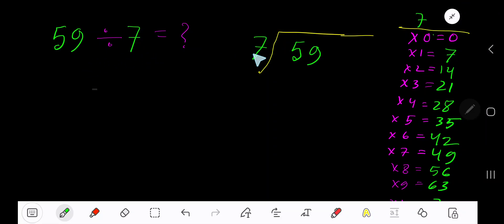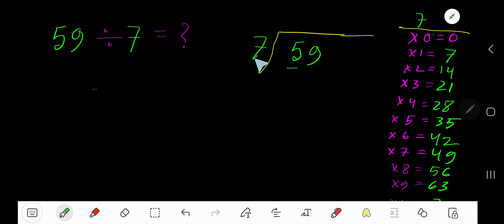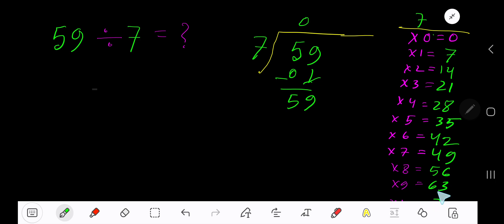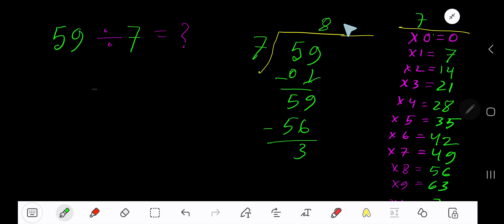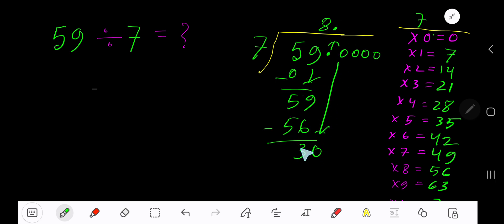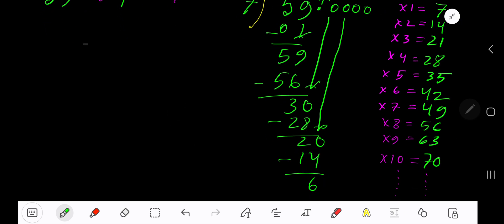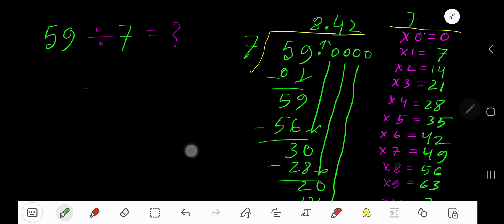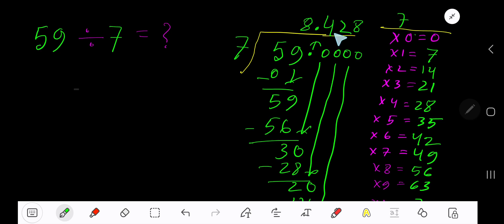59 Divided by 7 ||Long Division with One digit Divisor ||Quotient, Remainder ,Dividend